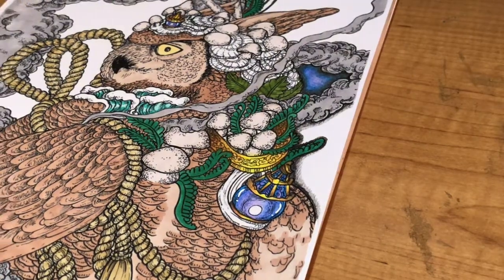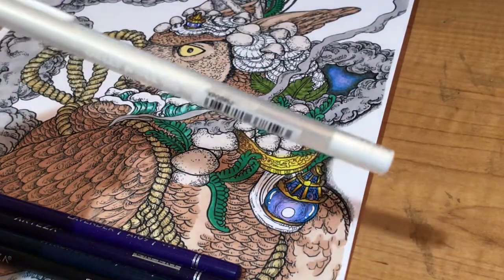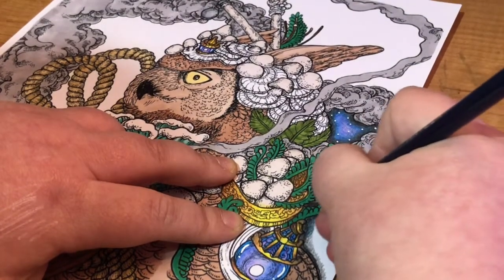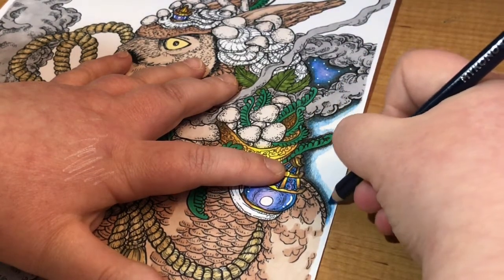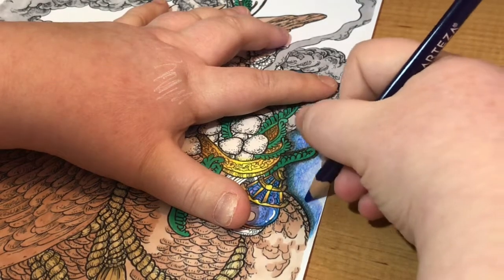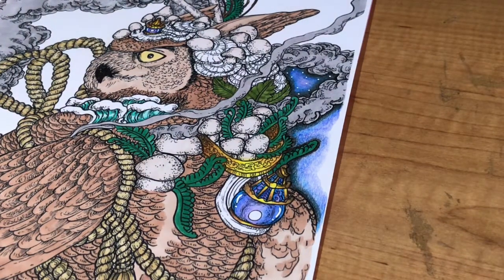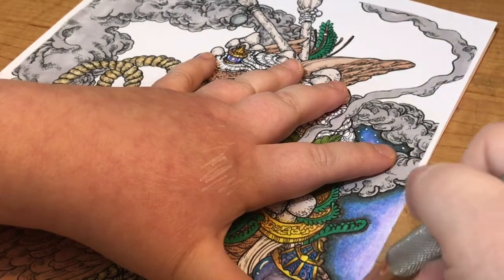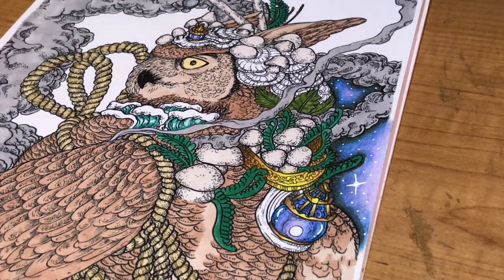Galaxy Background Tutorial - Featuring Arteza Expert Pencils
I haven’t thus far filmed tutorials because I don’t believe I am in a position as a colourist go do so. I am by no means an expert, or claim to know what I’m doing lol I just do what I feel looks good and wanted to share it with you in case you’d like to try too.  You can make this tutorial work with any pencils and also different colour combinations. I hope you enjoy it x